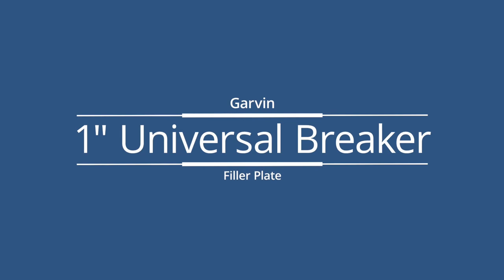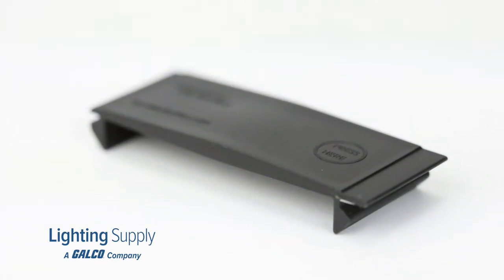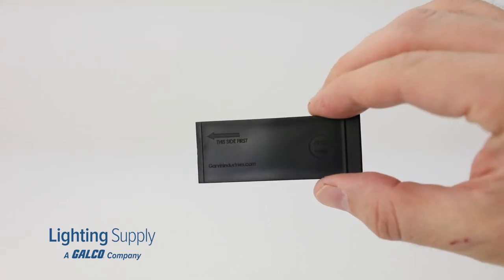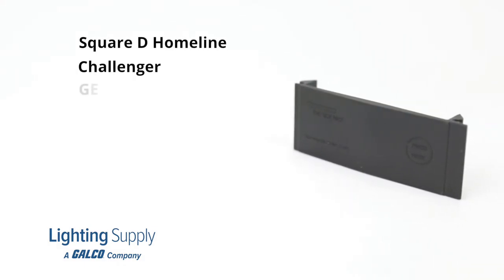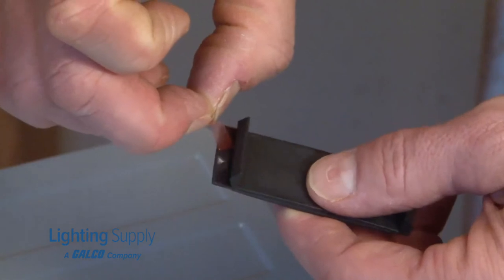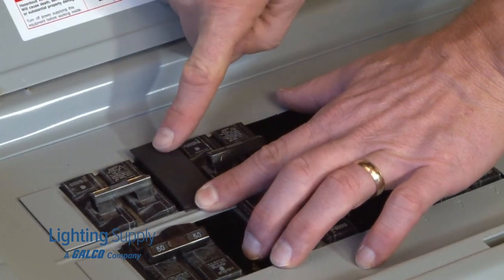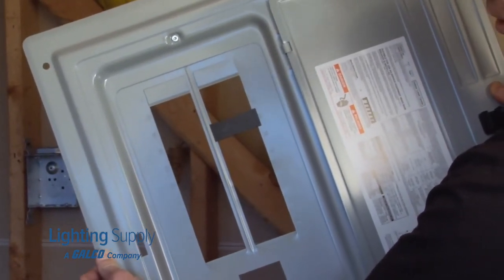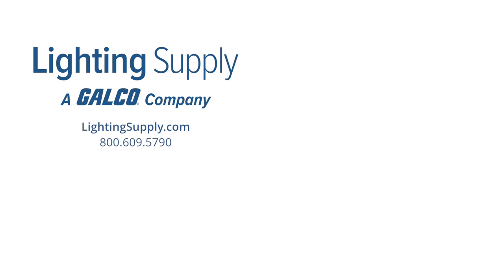Garvin 1 Inch Universal Breaker Filler Plate (BF100U)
This plastic PP, non-slip circuit breaker filler plate is a safe and reliable option to fill an unused opening in a breaker panel board for when a circuit breaker is removed. It will fit any panel board and is compatible with Square D Homeline, Bryant, Challenger, Westinghouse, GE, Cut Hammer BR, Crouse Hinds, Siemens, Murry, TB and many other circuit breakers. With a simple install, by pulling back the adhesive strip on the back and snap in place permanent install, the Garvin 1-inch universal breaker plate will not fall off the panel when the cover is removed or opened and will provide long term safety for workers, preventing exposure to live conductors.

You can order this product from Garvin and hundreds of thousands of other lighting products at lightingsupply.com